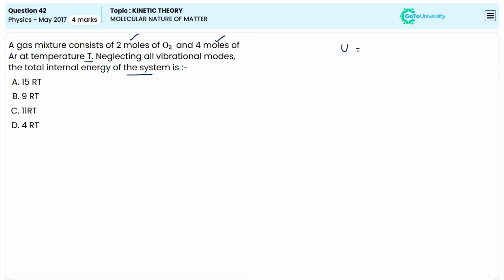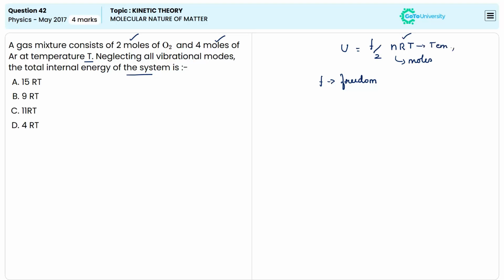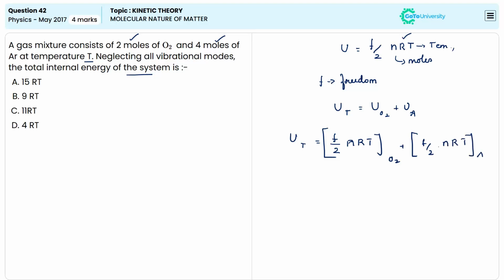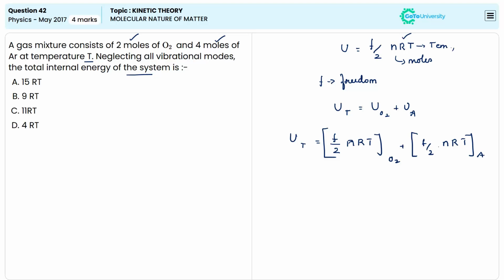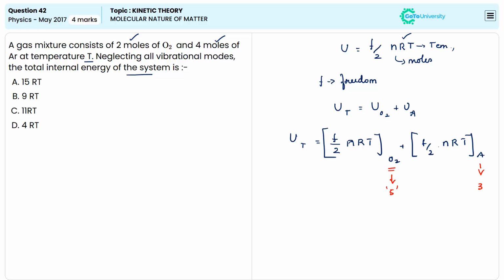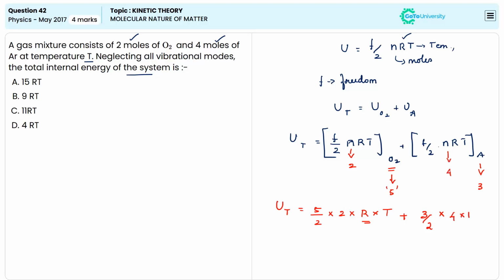Step-by-Step Solution to Molecular Nature of Matter for NEET 2017 Question 42 Solution Walkthrough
Topic Name: [KINETIC THEORY] | [MOLECULAR NATURE OF MATTER] | [Practice Test]